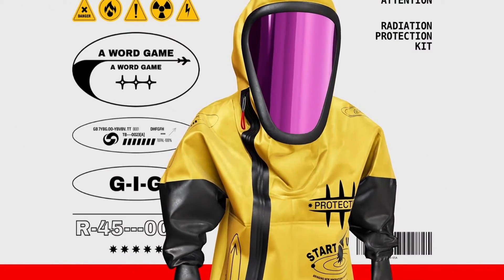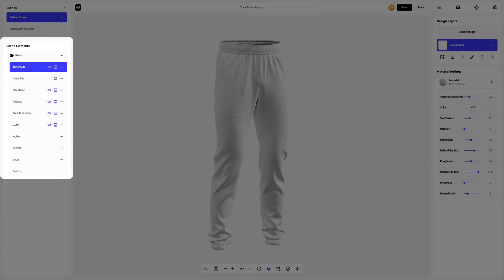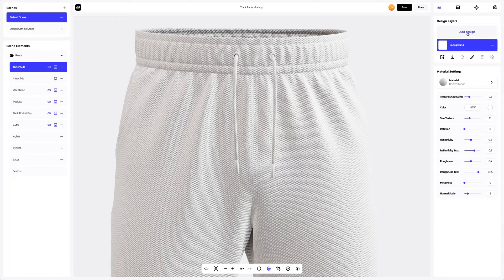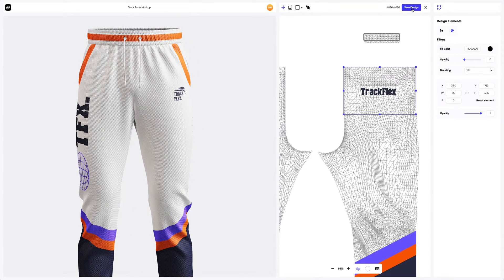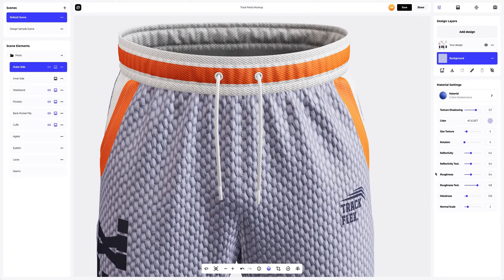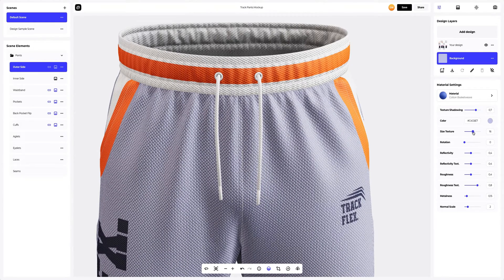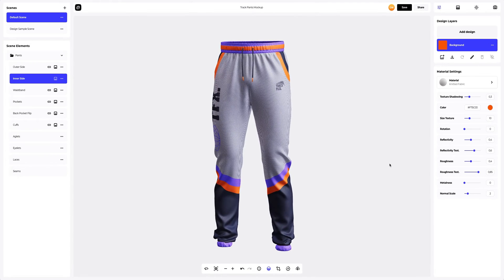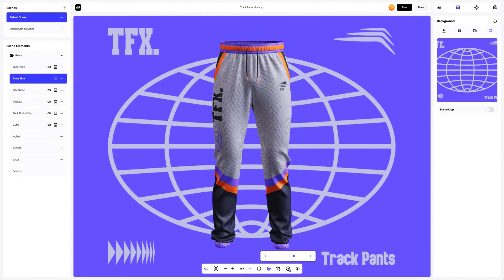Pants 3D Mockup | Online Mockup Generator Provisual.app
✅ In this video we will use this amazing Track Pants 3D mockup

⏰ Video Timestamps:
00:00 Introduction
00:15 Why are mockups important?
00:53 Sourcing Mockup Templates
01:14 Track Pants description
01:23 Interface of Provisual
02:40 Adding your artwork
03:01 Editor: Real-time design placement and display
03:24 Add design elements
04:45 How to change material
05:04 How to change color
05:52 How to copy material
07:28 Various types of backgrounds
08:02 Add your own image to the background
08:15 How to turn on moving lights
08:25 How to rotate the 3D model
08:39 Saving a project
08:44 How to share your project